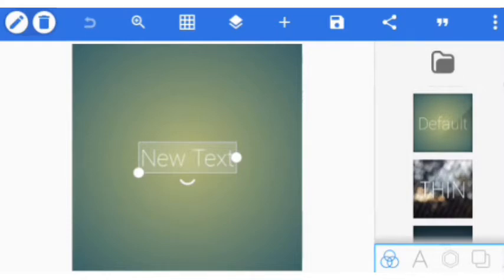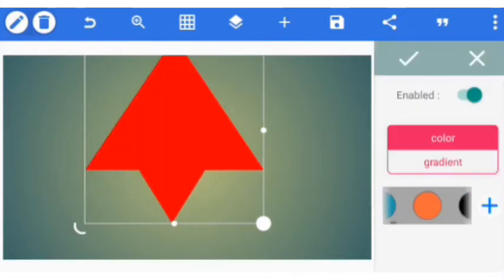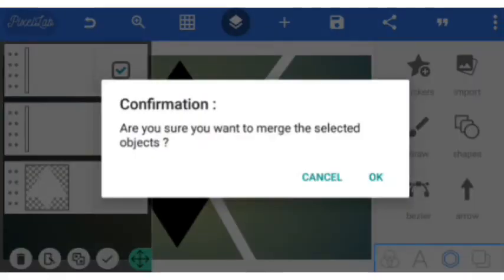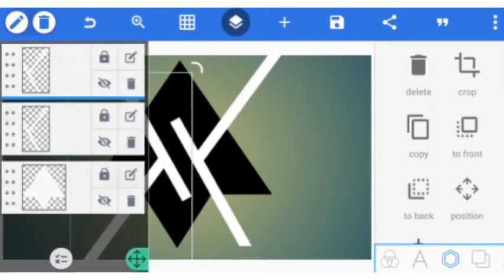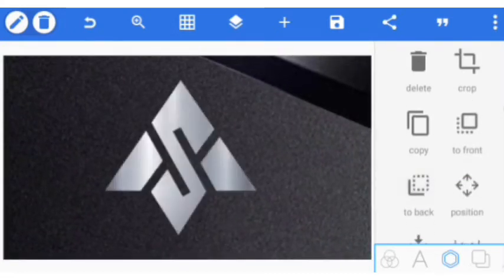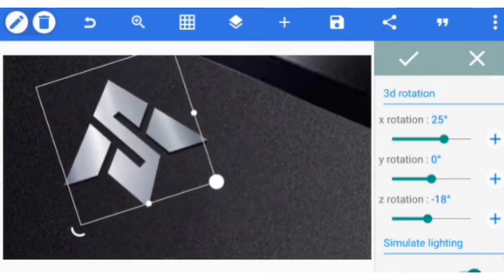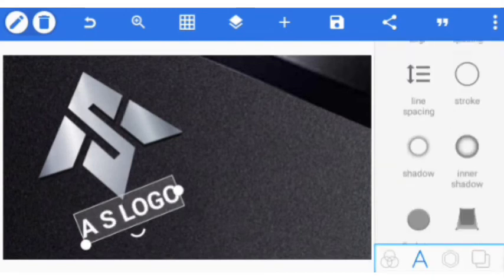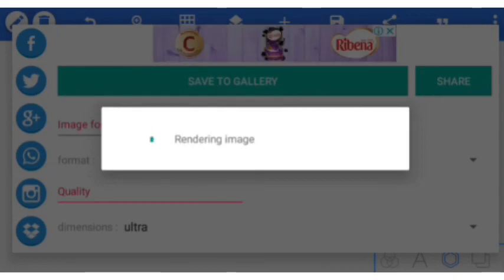How To Design A S Monogram Logo In Smartphone I Pixellab Logo Design